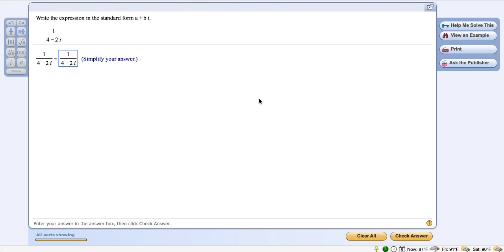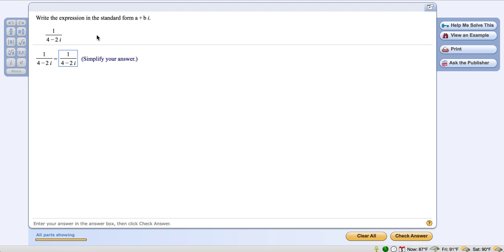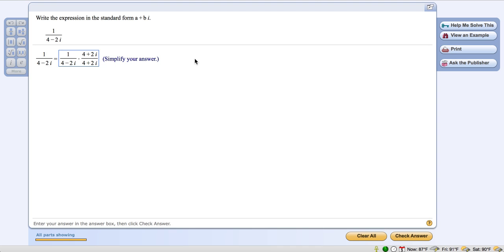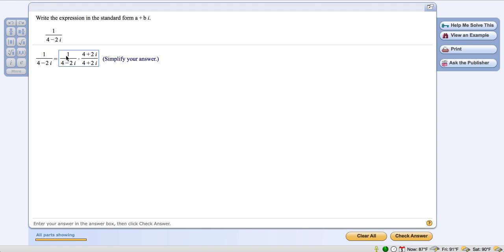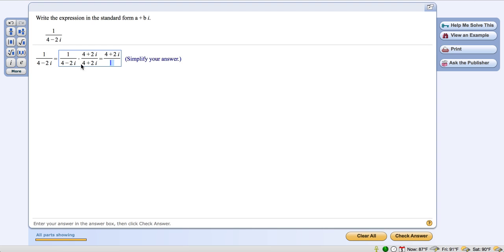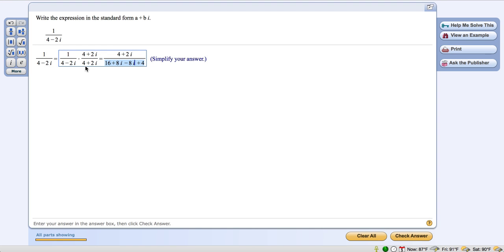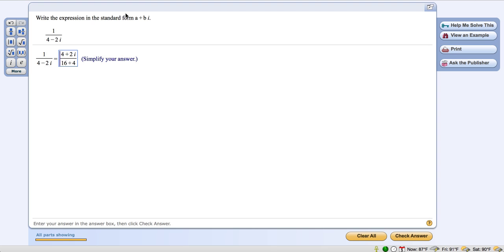MAC1105 1.4.6 for Bayo